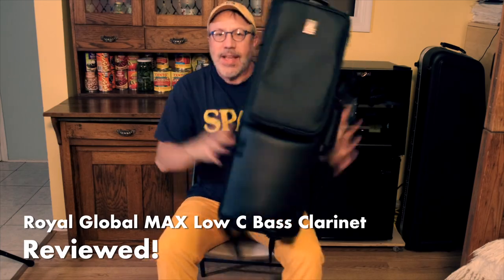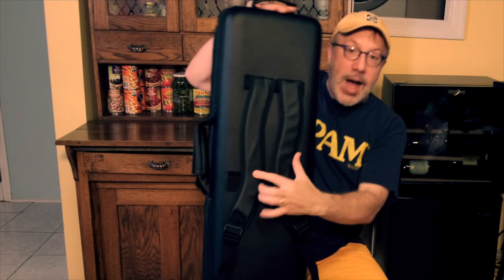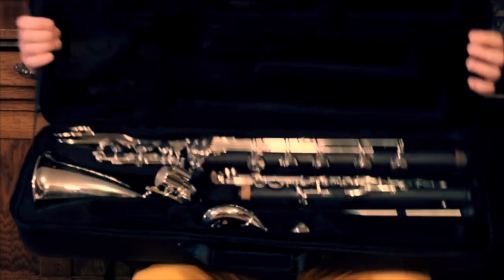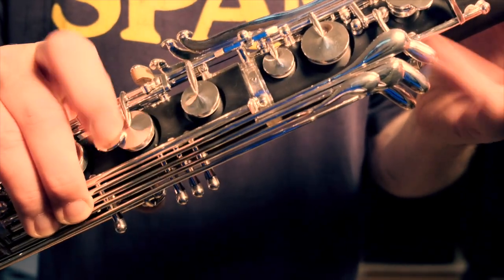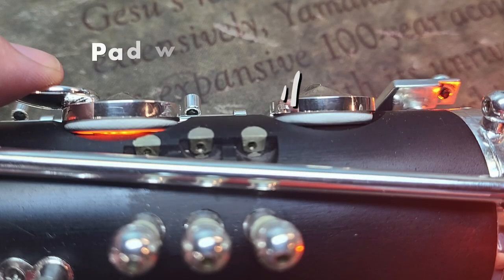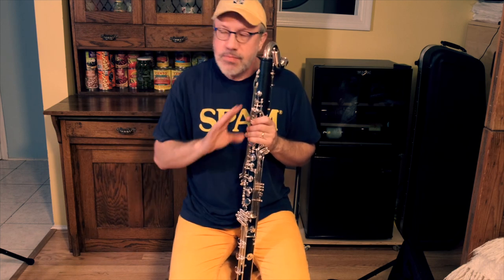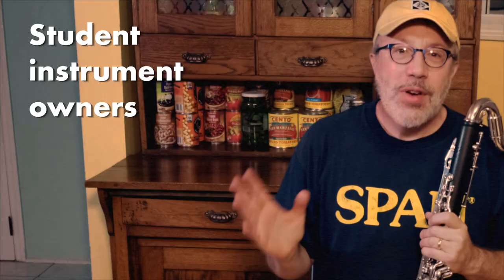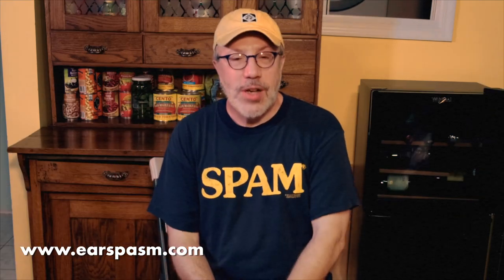Royal Global MAX Bass Clarinet – REVIEWED!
You asked for it, you got it. Here's my take on the new Royal Global Max bass clarinet, the only "semi-professional" (← Royal's term) bass clarinet under $4,000!

Want one?